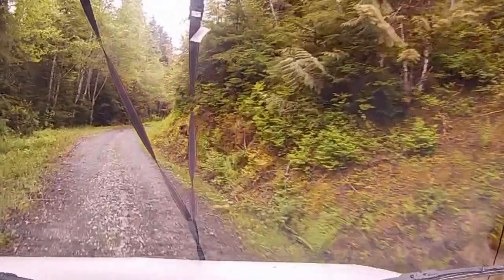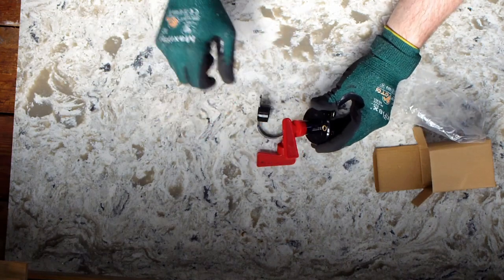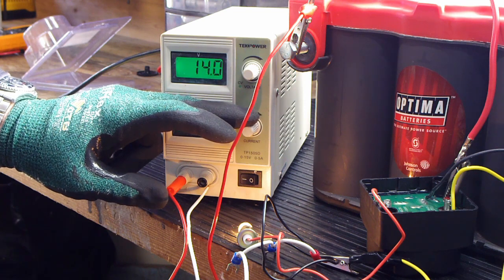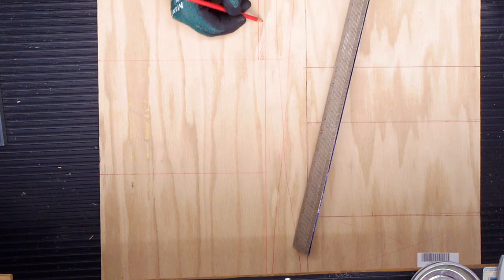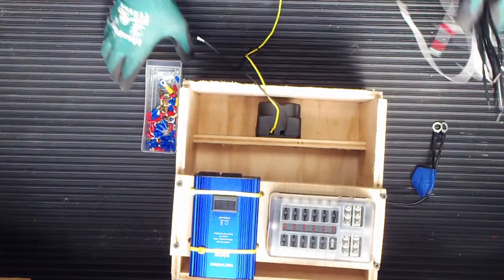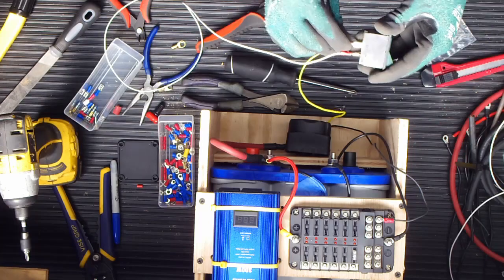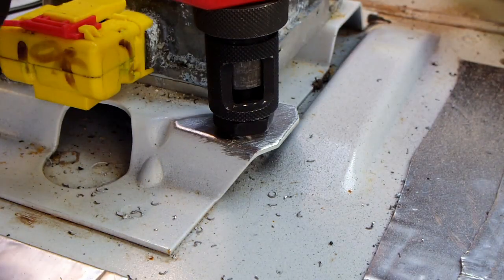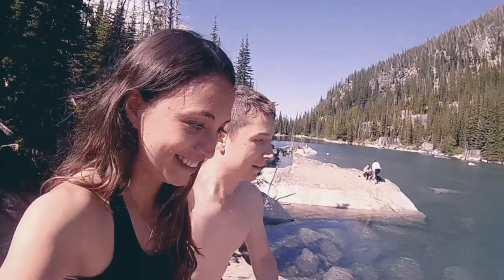$200 Camper Battery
Need Aux power in your camper? Learn how to setup a house battery for $200.
There are tons of tutorials on how to install expensive and complex power systems for camper vans. Not everyone has that kind of money available or even needs that much power in their camper. Watch as we setup a super simple, easy and cheap alternative that you can do in an afternoon. This setup charges from the vehicle alternator and only requires you to connect battery cables to your vehicle.